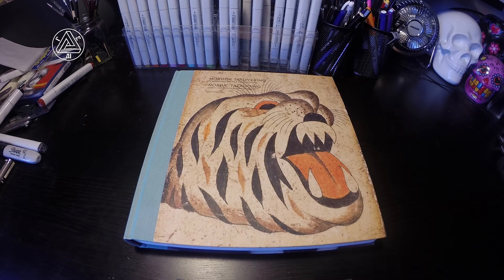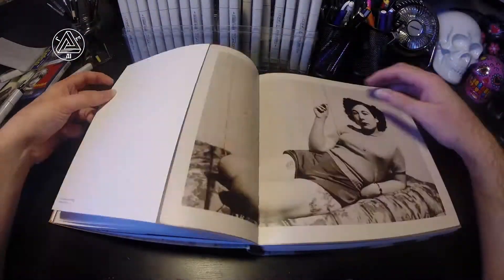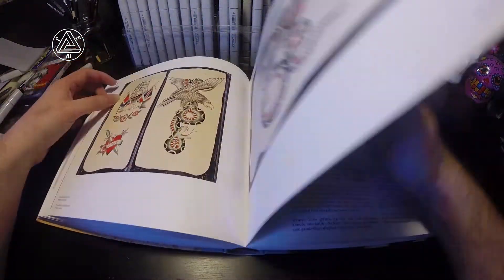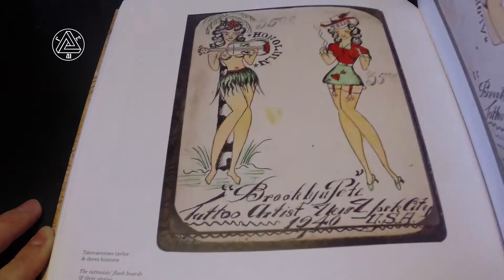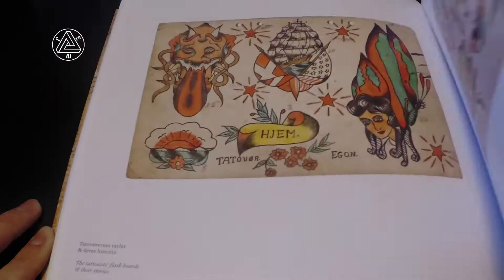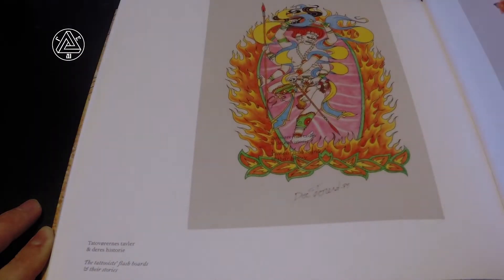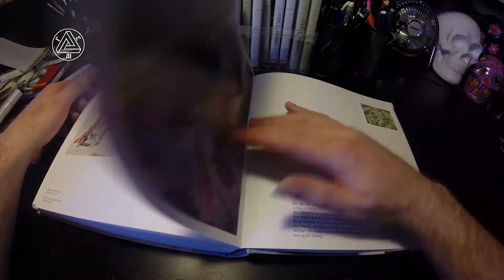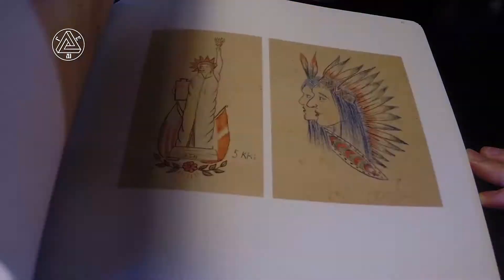Review: Nordic Tattooing by Jon Nordstrom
Nordic Tattooing is an interesting look at the history of tattooing in  Nordic countries shown through a variety of stunning photographs, bios on historical tattooers and pieces of original flash.

You can find a copy of this book from the websites below.

Full Title:
Nordic Tattooing, Nordic tattooists and their drawings
"Nordisk Tatovering, tatovorenes tavler and deres historie"